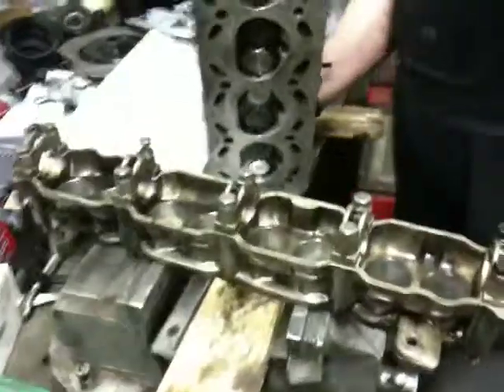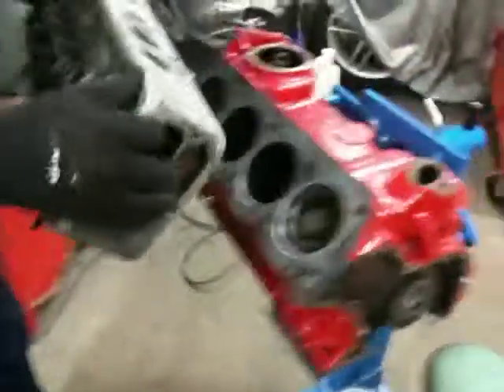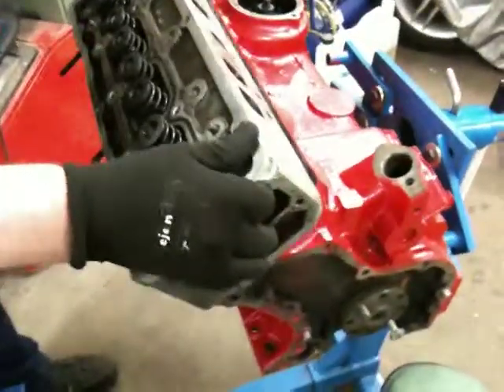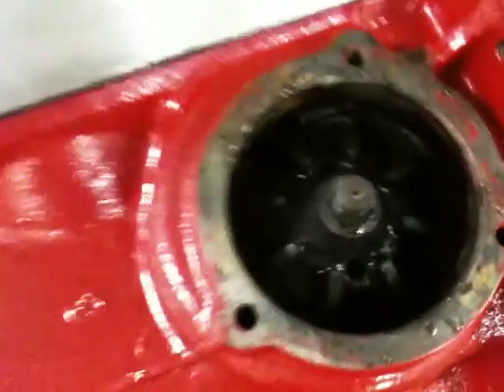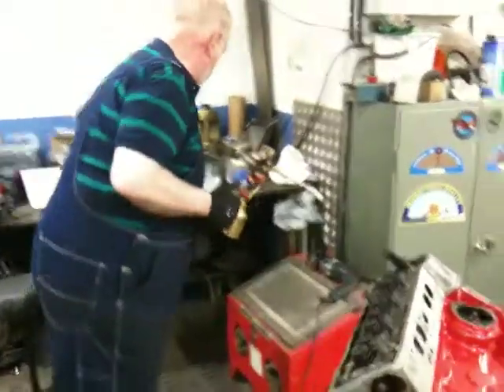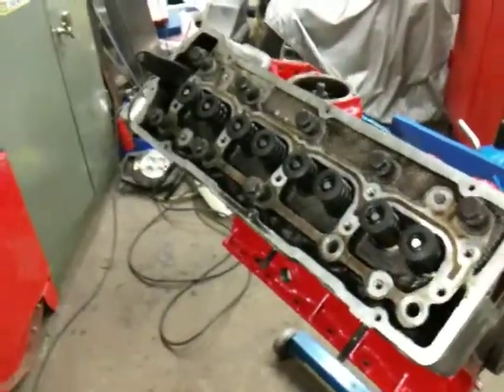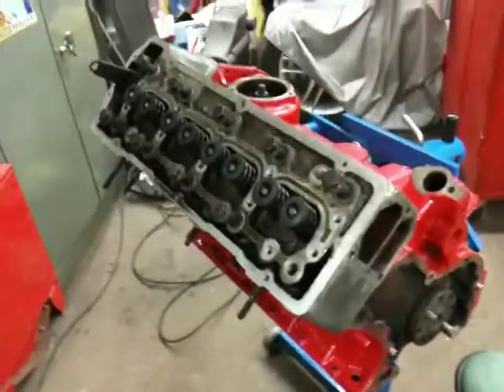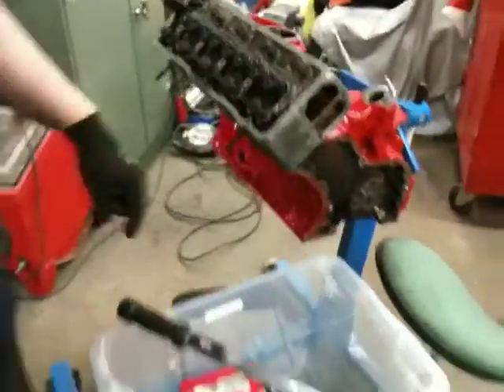Building a Saab 99 Turbo engine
The making of an engine